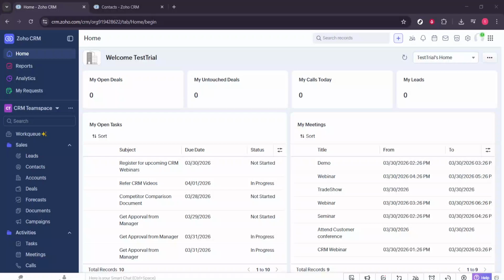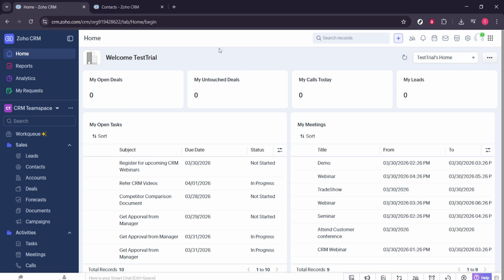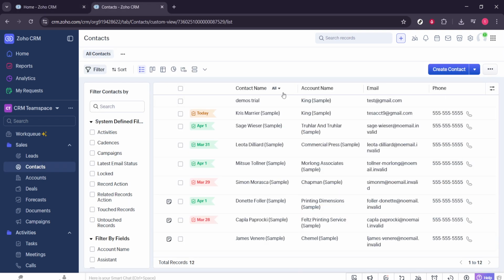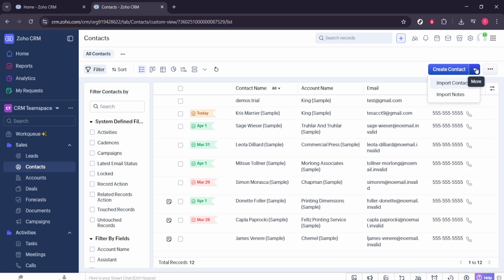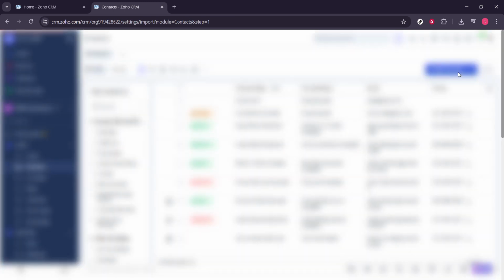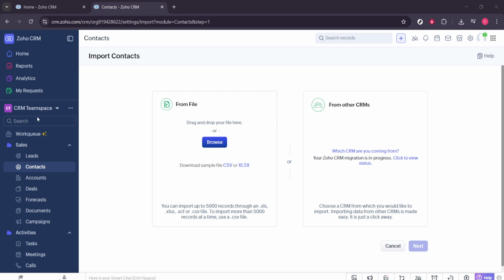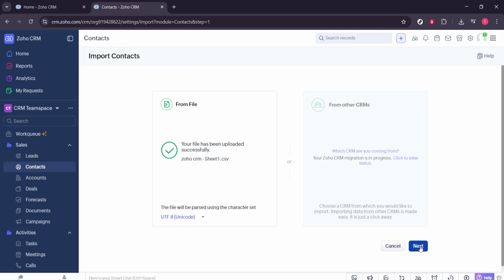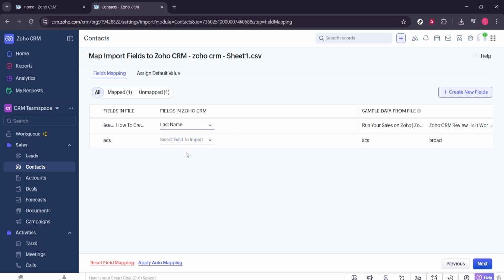How To Import Contacts In Zoho CRM Full Tutorial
Want to import contacts into Zoho CRM quickly without errors or duplicates? In this full 2026 tutorial, you’ll learn how to import contacts in Zoho CRM step by step and keep your data clean and organized.

In this guide, we walk you through how to upload your contact list using CSV files, map fields correctly, handle duplicates, and ensure your data is imported accurately. You’ll also learn best practices to avoid common mistakes and streamline your CRM setup for better efficiency.